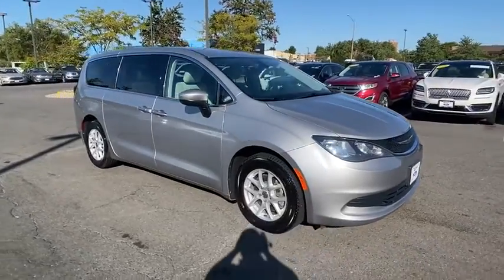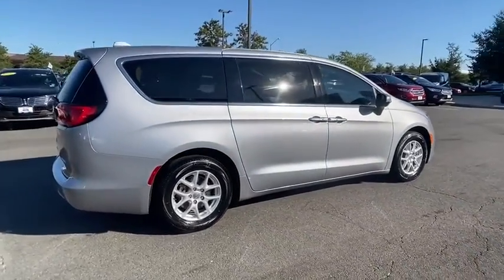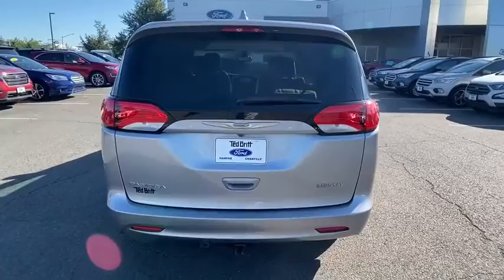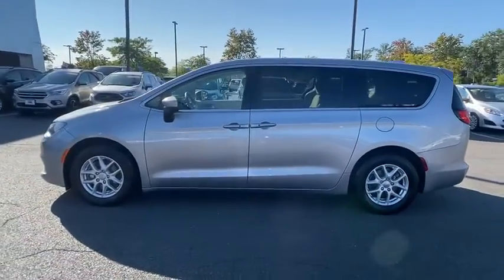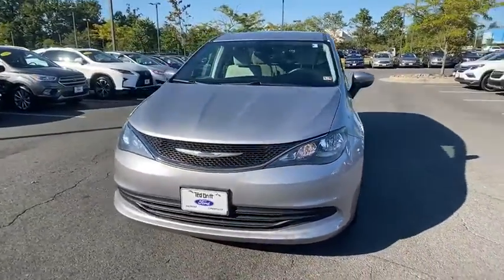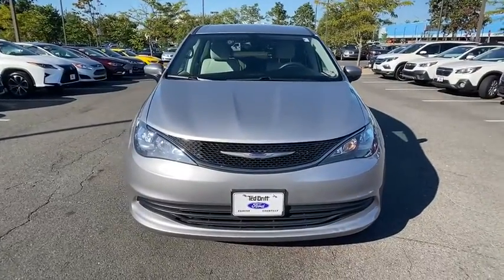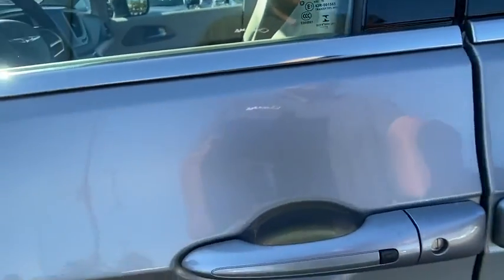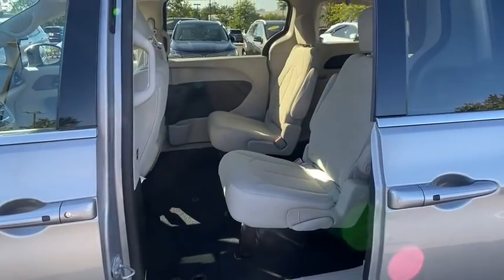2017 Chrysler Pacifica Chantilly, Leesburg, Sterling, Manassas, Warrenton, VA 01582A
Billet Silver Metallic Clearcoat Used 2017 Chrysler Pacifica available in Chantilly, Virginia at Ted Britt Ford Lincoln. Servicing the Leesburg, Sterling, Manassas, Warrenton, VA area.
2017 Chrysler Pacifica Touring FWD - Stock#: 01582A - VIN#: 2C4RC1DG6HR516747

2017 Chrysler Pacifica Touring in Billet Silver Metallic Clearcoat with Alloy Interior with 73k miles. Well equipped with **POWER DRIVER SEAT** **POWER SLIDING DOORS** **CLEAN CARFAX HISTORY** **POWER LIFTGATE** **REAR VIEW CAMERA** **POWER WINDOWS & LOCKS** **KEYLESS ENTRY** **AIR CONDITIONING** **AM/FM RADIO w/CD** 17 x 7.0 Aluminum Wheels 3rd row seats: split-bench 4-Wheel Disc Brakes 6 Speakers ABS brakes Air Conditioning AM/FM radio: SiriusXM Cloth Bucket Seats Cruise Control / Speed control Delay-off headlights Drivers Seat Mounted Armrest Front Bucket Seats Front dual zone A/C Fully automatic headlights ParkView Rear Back-Up Camera Power driver seat Power Liftgate Power steering Power windows Quick Order Package 25K (DISC) Radio data system Radio: Uconnect 3 w/5 Display Reclining 3rd row seat Remote keyless entry SiriusXM Satellite Radio Split folding rear seat Steering wheel mounted audio controls Uconnect Access. This vehicle is at the Chantilly location. All prices exclude tax tags and Dealer Processing Fee. brbrTED BRITT 4 LIFE COVERAGE: *Powertrain Coverage *Battery Replacement *Windshield Replacement *Virginia State Inspection.